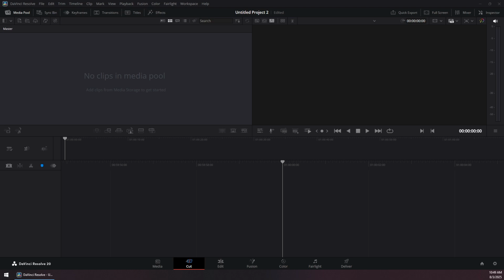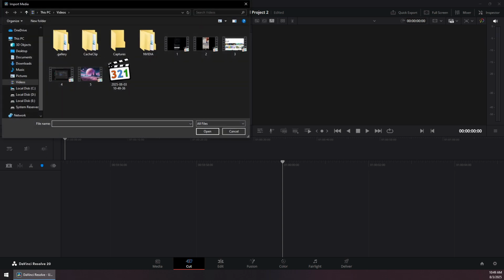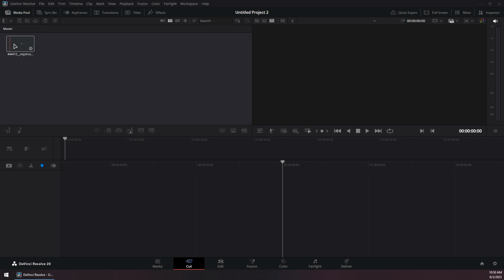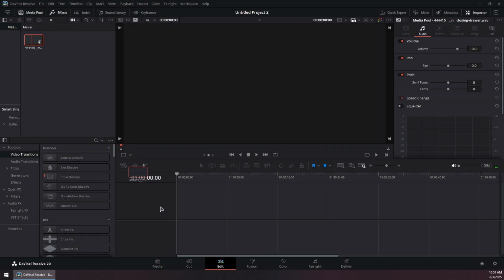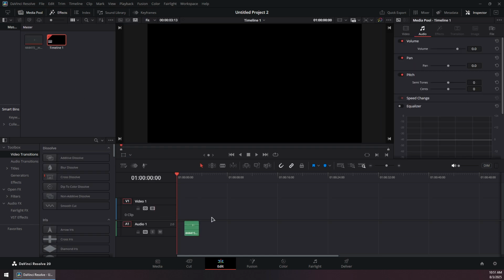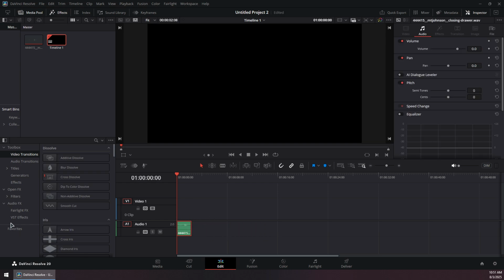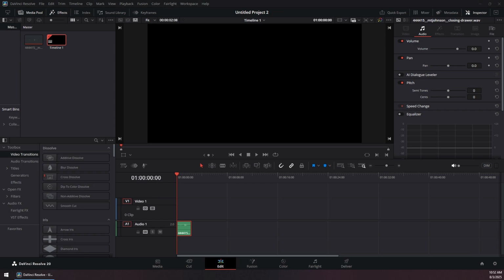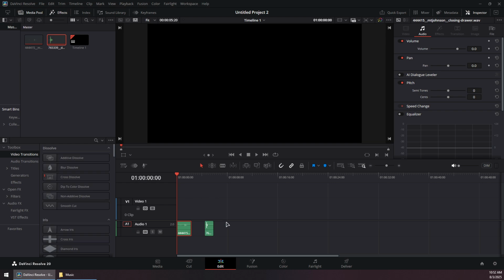How To Add MP3 Music To DaVinci Resolve 20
Learn how to easily add MP3 music to your DaVinci Resolve 20 projects in this step-by-step tutorial. Perfect for beginners and advanced users alike, this guide covers importing, syncing, and editing audio tracks for professional-quality videos. Enhance your editing workflow today!